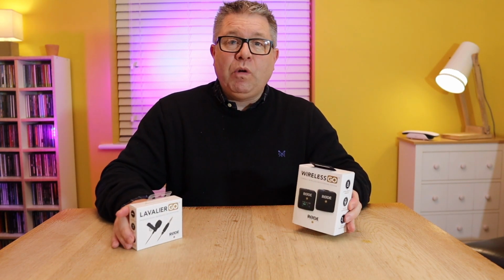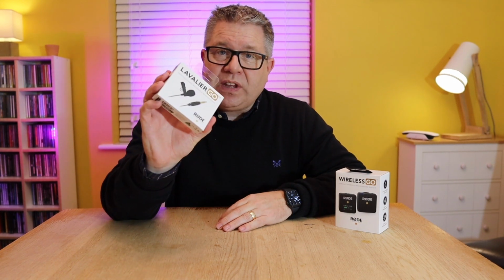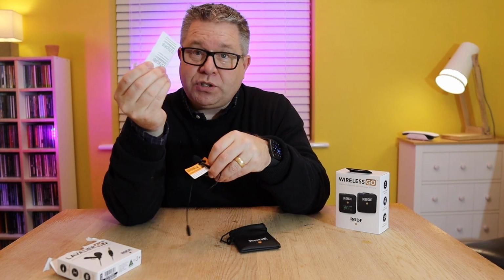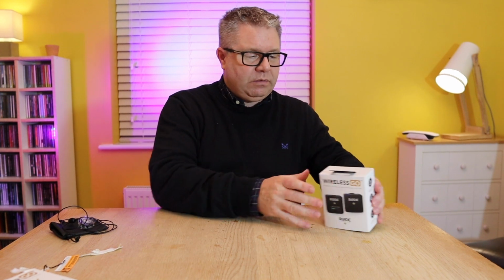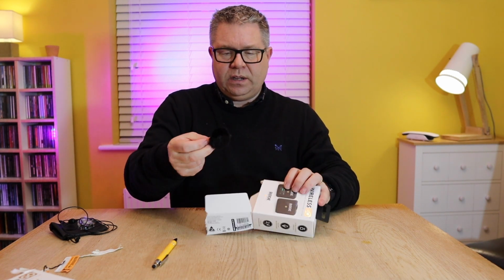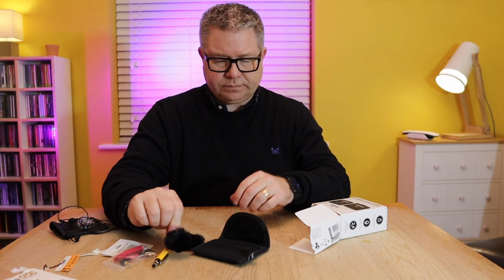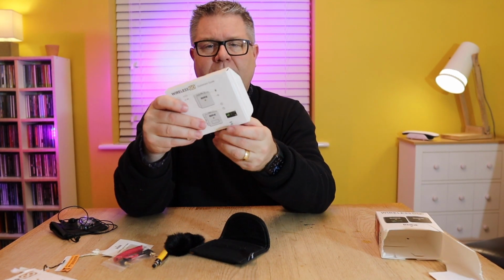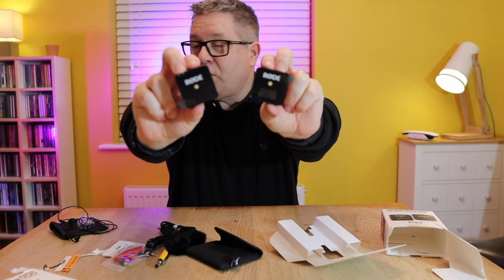Best Vlogging Microphone Comparison | Wireless Video Mic for Canon M50 | Rode Wireless Go Lav Mic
This video features a comparison of the Rode Wireless Go, Rode Video Go and the Rode Wireless Go with the Rode Lavalier Go connected, all on a Canon M50

I recently decided that I needed to ensure that my sound was a bit more consistent on my videos. By doing that I decided to purchase the Rode Wireless Go microphone system but due to the look and weight of the microphone I wanted to plug the Rode Lavalier Go into the Rode Wireless Go to ensure I had minimal visibility of the microphone in the video.

This video saw me compare the standard microphone on the Canon M50 against the Rode Video Go, Rode Wireless Go and the Rode Lavalier Go. We did have one problem during filming as we could not get the Rode Lavalier Go to work so we had to end up getting that changed and I finished filming on a different day.

Since filming this video I have used the Rode Wireless Go connected to the Rode Lavalier Go on several videos and I have been very pleased with the results.

I hope this video provides the ability to work out what is the best vlogging microphone between the Rode Video Go, Rode Wireless Go and the Rode Wireless Go with Rode Lavalier Go attached.

Equipment actually used in this Vlog;
Canon EOS M50 with Sigma 16mm F1.4 DC DN EF-M Lens, 15 – 45mm STM Lens, Rode Wireless Go, Rode Video Mic Go, Rode Lavalier Go, Scandisk SD Cards, Apple iMac Retina 4k 21.5 inch 2017, Joby GorillaPod 3K and a LowPro Camera Bag.

Video / Camera Equipment List Used to film 2020 Roving Vlogs:

Canon EOS M50
Canon M6 Mk2
Sigma 16mm F1.4 DC DN EF-M
Sigma 30mm F1.4 DC DN EF-M
Sigma 56mm F1.4 DC DN EF-M
Canon 15 – 45mm STM EF-M Lens
Canon G7X MK2
GoPro HERO8 Black
iPhone XS Max
DJI Mavic Air Fly More Combo

Camera Accessories:

Rode Video Mic Go
Rode Wireless Go (Black)
Rode Wireless Go (White)
Rode Lavalier Go

Rode VideoMicro
Joby GorillaPod 1K
Joby GorillaPod 3K

Joby GorillaPod Ball Head
Joby Suction Cup and Locking Arm
Joby Action Clamp & GorillaPod Arm
LowPro Camera Bag
3 x Additional Canon EOS M50 Batteries
Variable ND Filter ND8 to ND128 K&F Concept
2 x Additional Canon EOS M6 Mk2 Battaries
3 x Additional Canon G7X MK2 Batteries
2 x Additional GoPro HERO8 Black Batteries
DJI Ronin SC Small Rig Plate for DJI Ronin SC Small Rig
SmallRig balancing weights
SmallRig Cage for Canon M50
SmallRig Cold shoe mount for Canon M6 Mk2

Editing Equipment:

Apple Macbook Pro 2019 1TB SSD
Apple iMac Retina 4k 21.5 inch 2017
Apple iMovie
Wireless Earbuds
Portable Laptop Stand

Transportation Used:

Nissan X-Trail Black 2007
Mercedes Benz E350 Sport Black W212 2011
Nissan Qashqai Red 2019

Commercial opportunities are available

Cast: JP
Filmed: JP
Edited: JP
Directed: JP
Executive Producer: JP